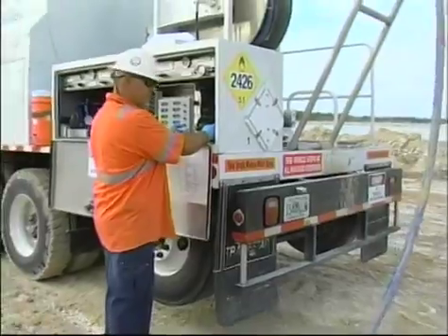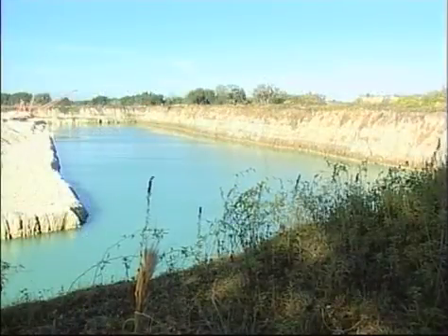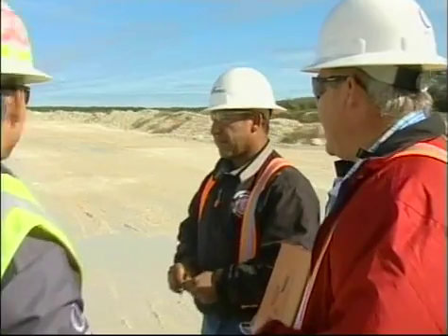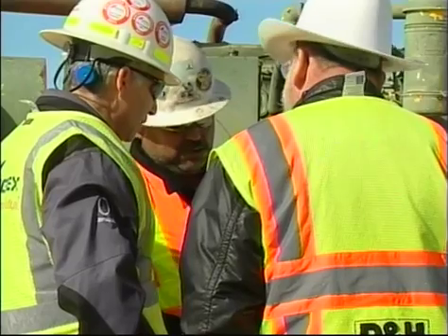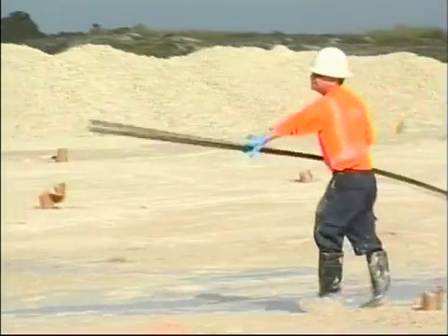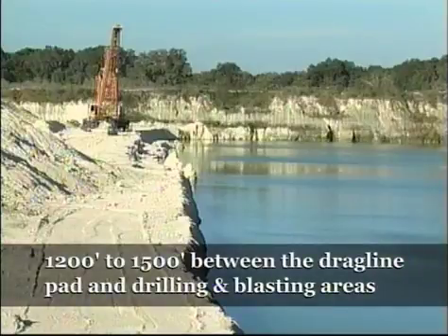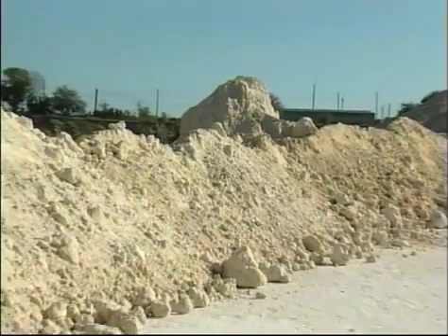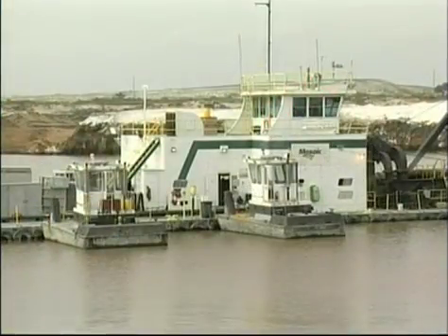Safety in Wet Mining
In mining, you should be aware of any sinkholes in the work area as they can cause a major threat to your safety and, upon collapse, can kill you. In Florida, the limestone in the ground withers away from fluctuating underground water. Here is how to steer clear and be prepared for sinkholes.